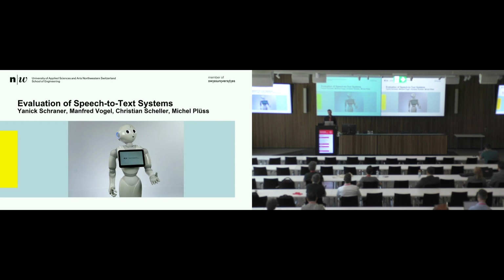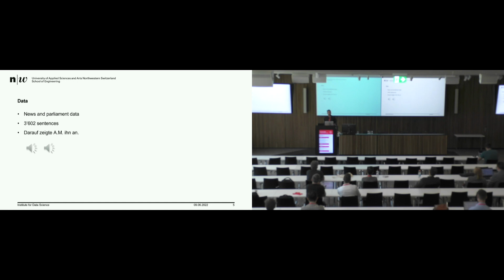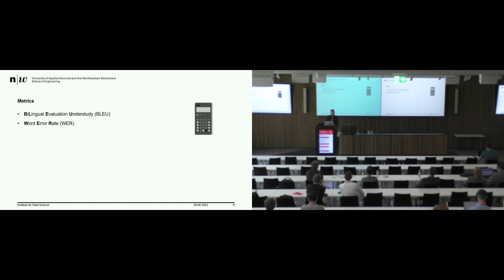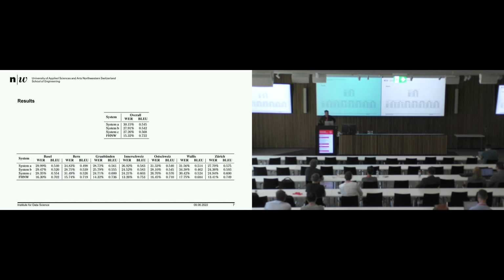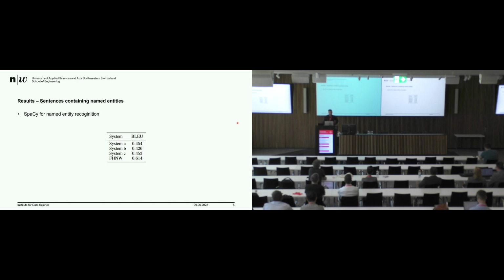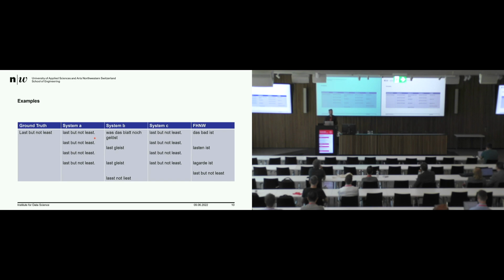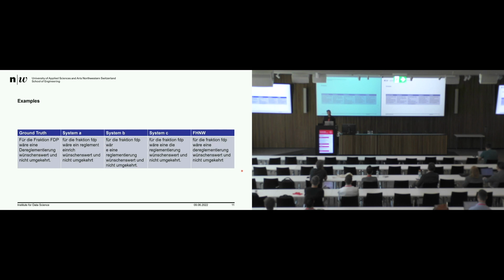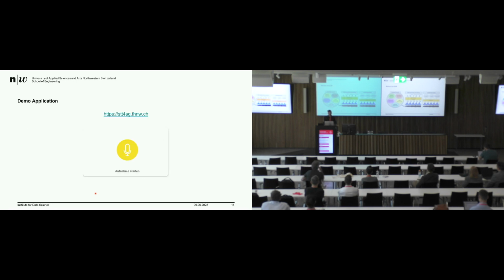SwissText - Evaluation of commercial swiss german Speech-to-Text systems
Speakers: Yanick Schraner, Christian Scheller, Manfred Vogel, Michel Plüss

Transcribing Swiss German speech automatically into Standard German text is a challenging Speech-to-Text (STT) translation task. For the last two years, we at FHNW worked on the development of an end-to-end system to solve this task. In cooperation with ZHAW we also created a 35 hours test corpus which contains 7 x 5 hours of audios with transcripts of Swiss newspaper articles spoken in 7 Swiss German dialects (Basel, Bern, Graubünden, Innerschweiz, Ostschweiz, Wallis, and Zürich). Thus, for each region, we collected a total of 3600 spoken sentences from at least 10 different speakers.
We use this test set to objectively quantify the quality of our STT system and compare it to two commercial STT services for Swiss German to Standard German.
We evaluated all three STT systems using our test set and we present a fair comparison using our carefully designed test corpus. We discuss weaknesses and strengths of the three models in terms of the different dialects and other aspects.